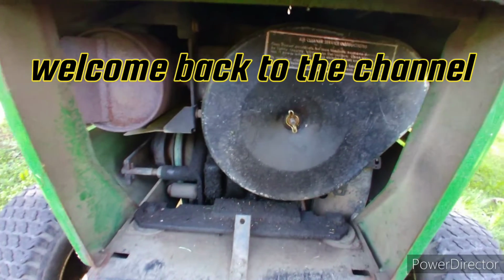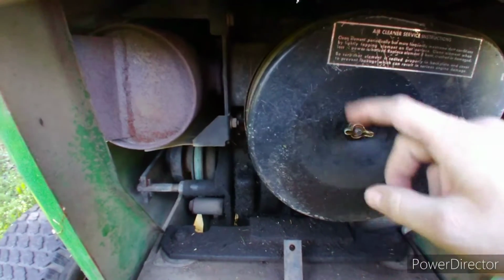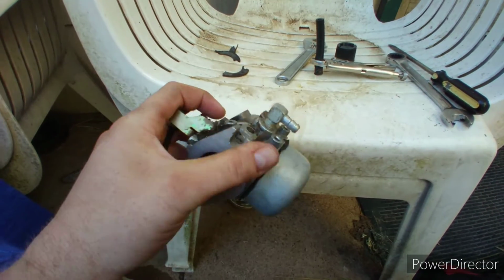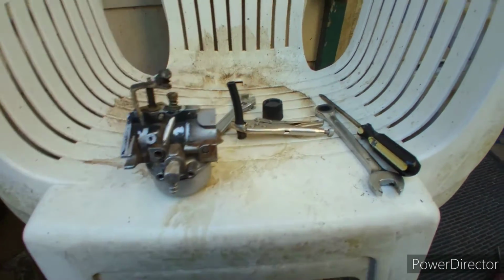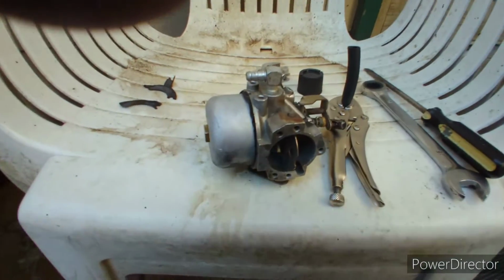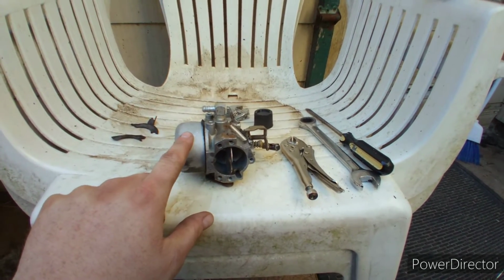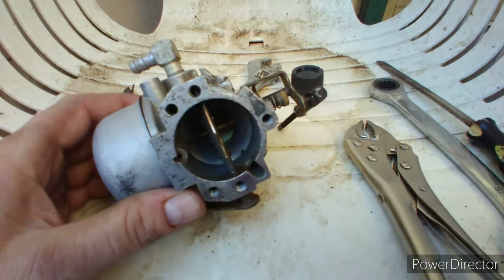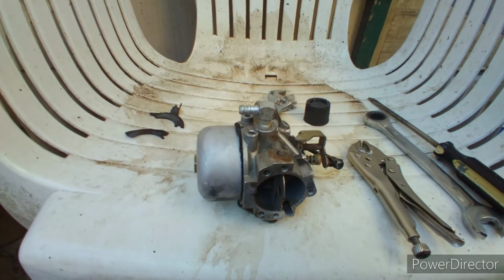troubleshooting john deere 212 bogging down under power.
my 212 was bogging down turns out it was the float needle valve.